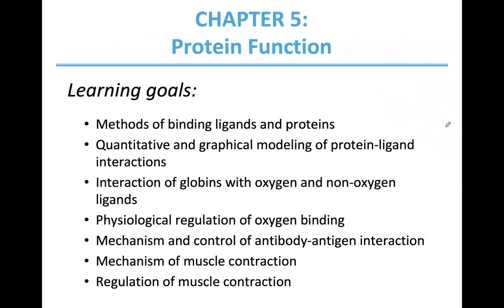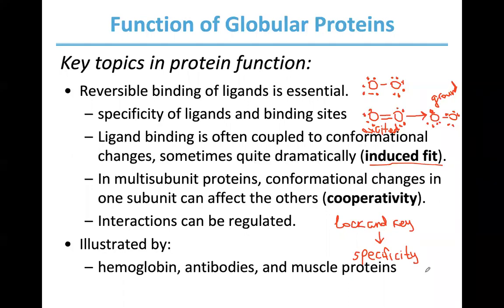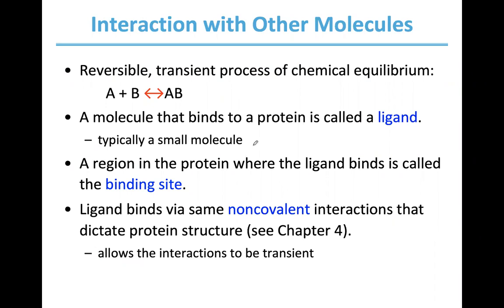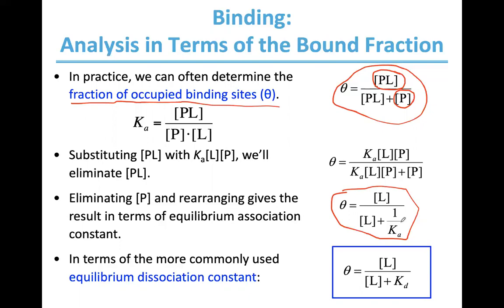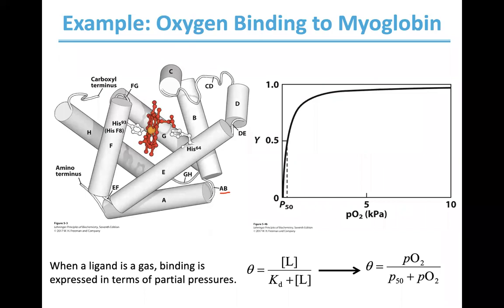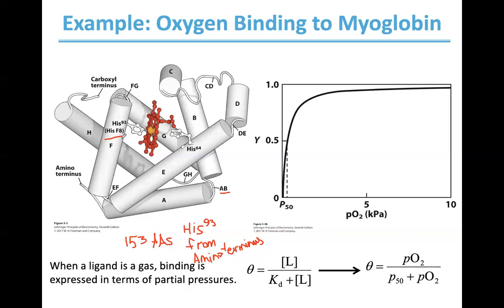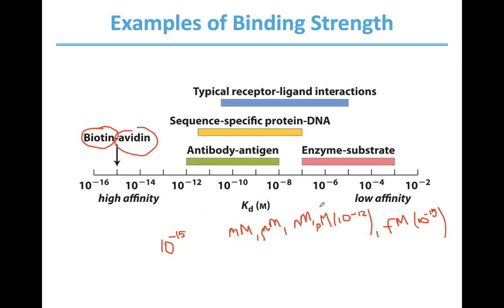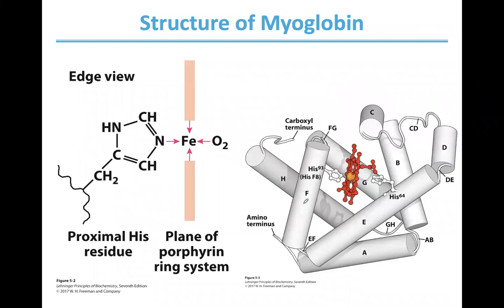4375 001 September 23, 2020